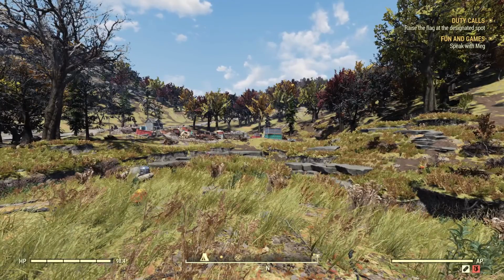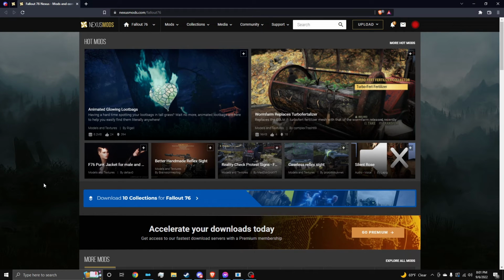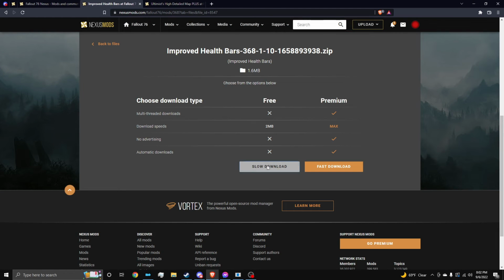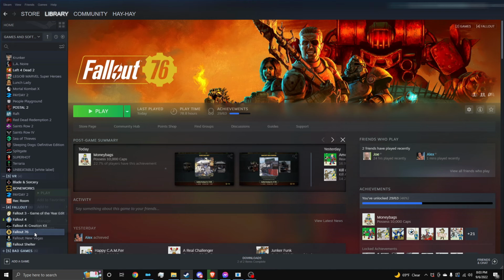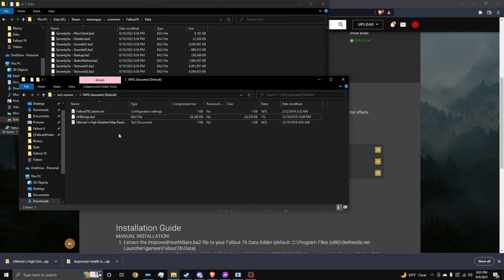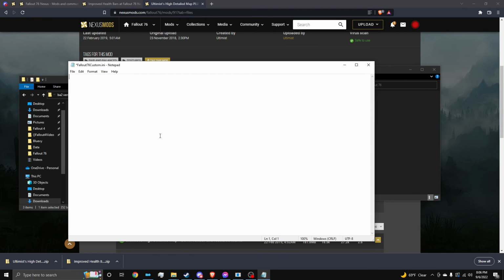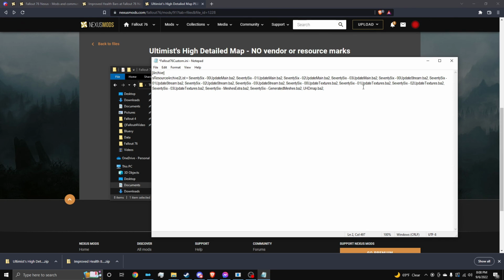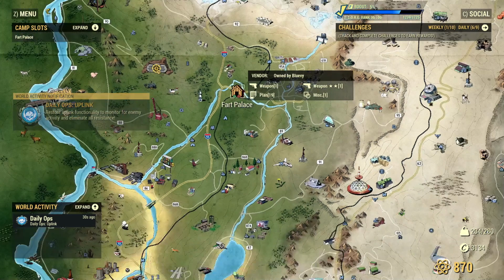Fallout 76: How To Install Mods [PC Only!]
This video shows you how to install and use mods for Fallout 76. Cheaty mods are of course not showed in this video. This video is just basic fun mods that enhance the experience.